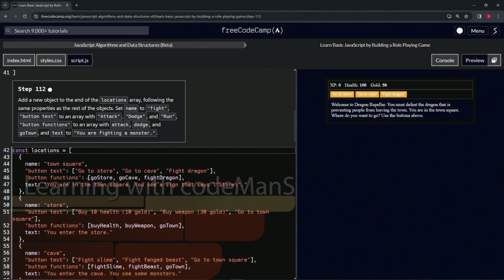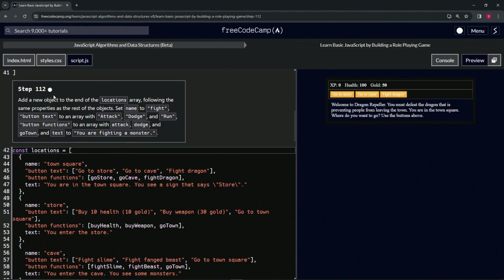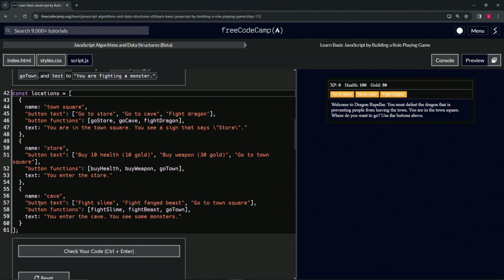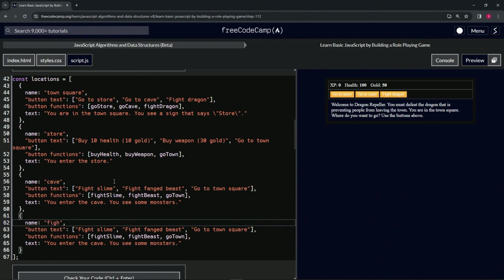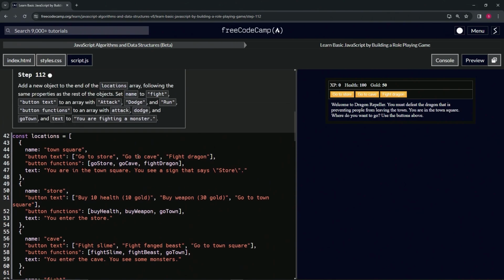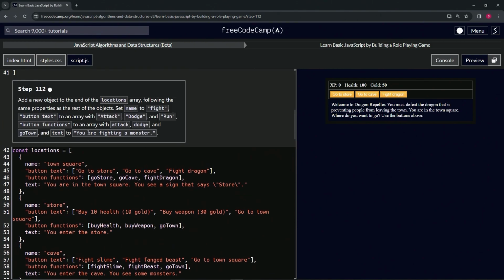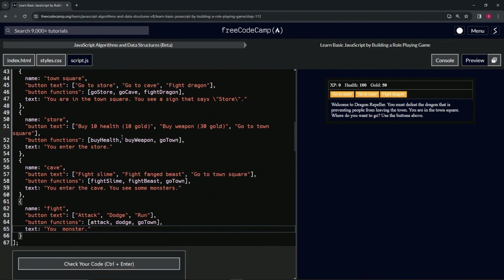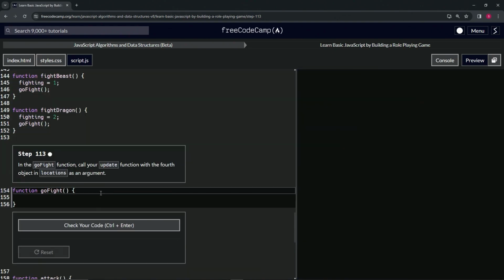(ARCHIVED) Learn JavaScript by Building a Role Playing Game - Step 112 | freeCodeCamp | (Beta)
🌟 **"Expanding the Adventure: Introducing Combat Locations in Step 112 of the RPG - Dragon Repeller Project"** 🌟

🔍 Dive into Step 112 of the RPG - Dragon Repeller Project as we broaden the horizons of our game world by integrating combat-specific locations. This tutorial is meticulously designed for game developers eager to enhance the player's journey with dynamic combat scenarios, focusing on the addition of a new "fight" location to the locations array, complete with options for tactical engagement.

📌 **Incorporating Combat Scenarios into Game Locations**:

Learn how to enrich your game's narrative and interactive landscape by adding a new object to the `locations` array that embodies the essence of combat encounters. By setting the name to "fight" and detailing "button text" with options such as "Attack", "Dodge", and "Run", developers can offer players a nuanced approach to handling battles, elevating the gameplay experience.

📊 **Crafting a Dynamic Combat Interface**:

Explore the creation of a dynamic combat interface by assigning "button functions" to an array with `attack`, `dodge`, and `goTown`, enabling players to make strategic decisions in the heat of battle. This step not only adds depth to the combat mechanics but also seamlessly integrates these options within the game's UI, enhancing player engagement.

✏️ **Setting the Scene for Engaging Battles**:

Gain hands-on experience with developing immersive combat settings within your game. By specifying the text "You are fighting a monster.", developers can set the stage for intense encounters, encouraging players to utilize the tactical options provided for a personalized combat experience.

📘 **Comprehensive Guide to Enhancing Game Worlds with Combat**:

Our tutorial offers detailed, step-by-step instructions suitable for developers of all skill levels, focusing on the integration of combat locations into the game world. Mastering the addition of these elements is key to developing captivating web applications that offer players a rich tapestry of interactive experiences.

🌍 **Join Our Developer Community for Game World Expansion Insights**:

Share your experiences with incorporating combat scenarios into game locations, engage with a community of developers passionate about immersive game design, and explore new ways to invigorate your game world with dynamic encounters.

📈 **Inspire Others with Your Location-Based Combat Innovations**:

As you work through Step 112, we encourage you to share your approach to designing and implementing combat-specific locations in your game. Your insights into creating engaging and tactical environments are invaluable, offering guidance and inspiration to fellow game developers in the art of crafting detailed and interactive game worlds.